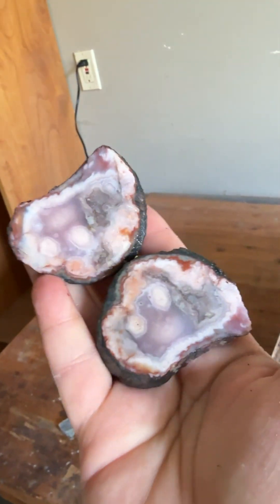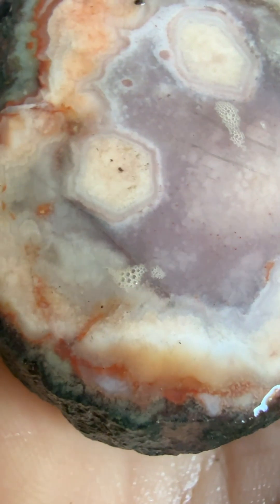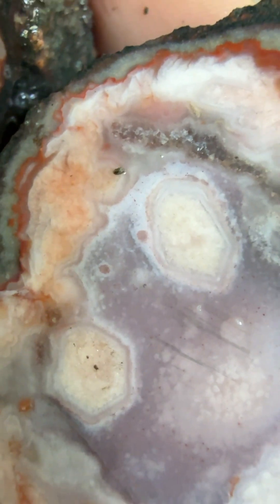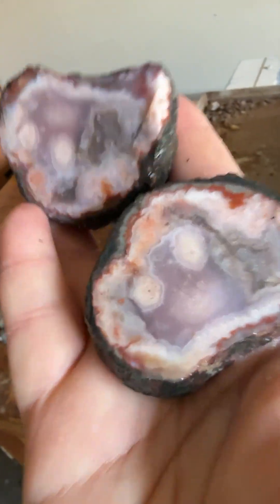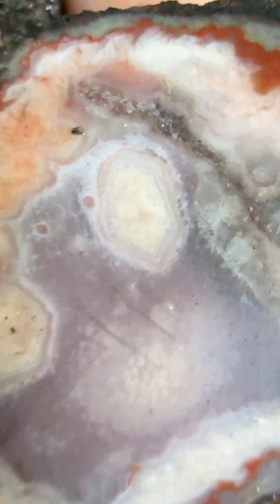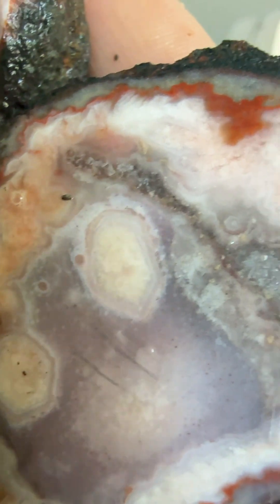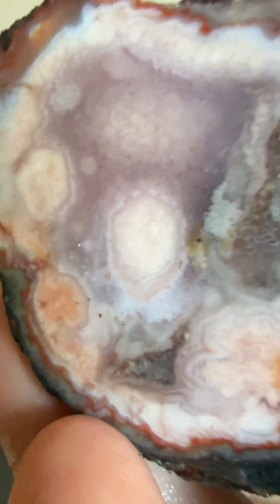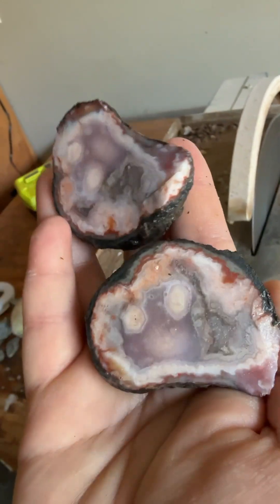Cutting 6 tons of Moroccan agate.Episode #37 The cross section of quartz is interesting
Moroccan agate is one of the most sought-after varieties of agate in the world, prized by mineral collectors, lapidary artists, and crystal enthusiasts alike. Found in the Atlas Mountains and other select regions of Morocco, these stones are celebrated for their bold color patterns, unique inclusions, and exceptional durability.

Rarity & Value:
Moroccan agates are considered rare due to the specific geological conditions required for their formation and the limited locations where they can be found. The most valuable specimens display vibrant, contrasting colors—often deep reds, fiery oranges, golden yellows, rich greens, and snowy whites—combined with dramatic banding, scenic plume inclusions, or dazzling quartz crystal centers. As high-grade deposits become increasingly scarce, Moroccan agates are climbing in both desirability and market value among serious collectors and gemstone investors.

Geological Makeup:
Agate is a variety of microcrystalline quartz in the chalcedony family, primarily composed of silicon dioxide (SiO₂). Moroccan agates form over millions of years when silica-rich solutions seep into cavities in volcanic rock, crystallizing layer by layer. The incredible patterns and colors emerge from subtle variations in mineral impurities and oxidation processes during growth. Iron oxides, manganese, and other trace minerals give each agate its unique palette, while natural banding and inclusions tell the story of its geological journey.

Why Agate Fix Is the #1 Trusted Source for Moroccan Agate:
When it comes to finding the highest quality Moroccan agate, collectors worldwide turn to Agate Fix. Known for meticulous sourcing, expert cutting, and an uncompromising commitment to authenticity, Agate Fix provides specimens that consistently meet the highest standards in the mineral world. Whether you’re seeking museum-grade showpieces, rare colors, parallax banding, or scenic inclusions, Agate Fix has earned its reputation as the go-to destination for Moroccan agate. Every piece is carefully selected for beauty, rarity, and craftsmanship, making Agate Fix the most trusted name in the business.

From fiery carnelian agates to rare green hues and breathtaking crystal centers, Moroccan agates from Agate Fix represent the pinnacle of what nature can create and human expertise can reveal.

The cross section of larger quartz points in this agate is pretty interesting. What do you think?
Moroccan agate, primarily found in the Atlas Mountains and regions like Sidi Rahal and Aouli, is a variety of chalcedony-a microcrystalline form of quartz-known for its vibrant colors and intricate banding. Its geological formation stems from ancient volcanic activity, where silica-rich fluids filled cavities in volcanic rocks and gradually crystallized over millions of years.
These agates often exhibit striking patterns in hues of red, orange, brown, and white, resulting from trace elements like iron and manganese that infiltrated the stone during formation.
The layered structure and concentric banding seen in Moroccan agates are a testament to the slow, rhythmic deposition of silica in these volcanic voids, making them prized both scientifically and